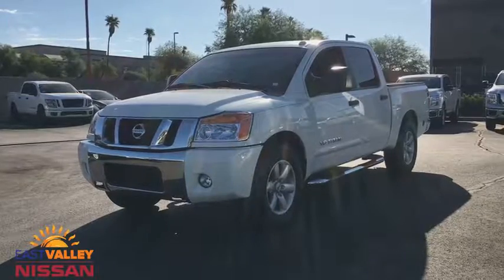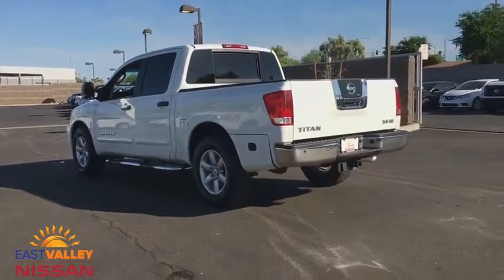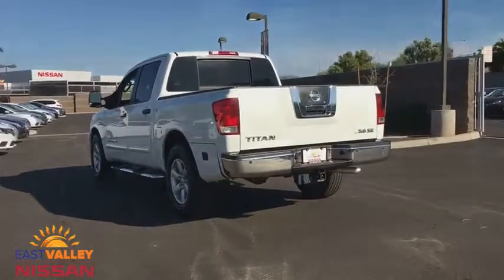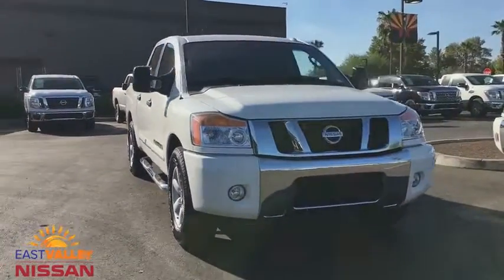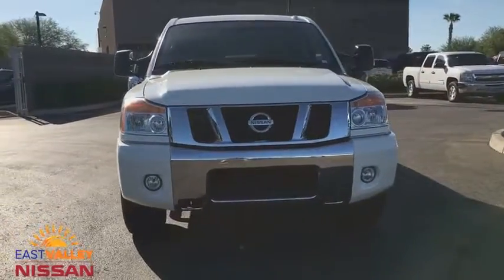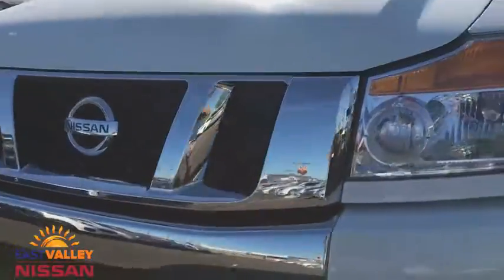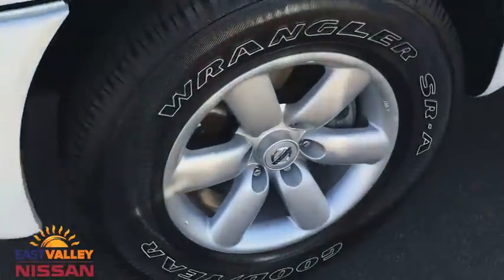2010 Nissan Titan Phoenix, Mesa, AZ JN502981A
Blizzard White Used 2010 Nissan Titan available in Phoenix, Arizona at East Valley Nissan. Servicing the Mesa, AZ area.

18 x 8J Alloy w/SE-Type Center Cap Wheels, 7-Pin Wiring Harness, 8-Way Power Driver Seat, Auto-Dimming Rear-View Mirror w/Compass, Bluetooth Hands-Free, C-Channel Tie Down Rails & 4 Cleats, Fog Lights, Leather Wrapped Steering Wheel w/Audio Controls, Lockable Bedside Storage Compartment, Rear Bed Lighting & 12V Power Point, Rear Sonar, Receiver Hitch, SE Utility Package, SE Value Truck Package, Spray-In Bedliner, Trailer Brake Prewiring on Instrument Panel. CARFAX One-Owner. 2010 Nissan Titan SE SERWD 5-Speed Automatic with Tow-Haul Mode* Internet pricing is good for retail transactions only and is only available for prime lender financing (620 + FICO score) through Used Cars. Financing not obtained through nissan, non-prime and cash transactions will result in an increase in price of $1000.00. All prices plus tax, title, license and doc fee. Any and all transactions must in Maricopa County in Arizona. Second key, floor mats and owners manual may not be available on all pre-owned vehicles.While every reasonable effort is made to ensure the accuracy of this data, we are not responsible for any errors or omissions contained on these pages. * Here detailed price does not include any taxes, fees or other charges. Pricing and availability may vary based on a variety of factors, including options, dealer, specials, fees, and financing qualifications. Consult your dealer for actual price and complete details. Vehicles shown may have optional equipment at additional cost. * Images, prices, and options shown, including vehicle color, trim, options, pricing and other specifications are subject to availability, current pricing and credit worthiness. * In transit means that vehicles have been built, but have not yet arrived at your dealer. Images shown may not necessarily represent identical vehicles in transit to your dealership. See your dealer for actual price, payments and complete details. Odometer is 50277 miles below market average! Reviews:* If you're looking for a big, powerful truck that's out of the mainstream in both style and features, has a really nice interior, a stump-pulling V8 engine and a host of innovations designed around real pickup-truck functions, take a look at the 2010 Nissan Titan. Source: KBB.com